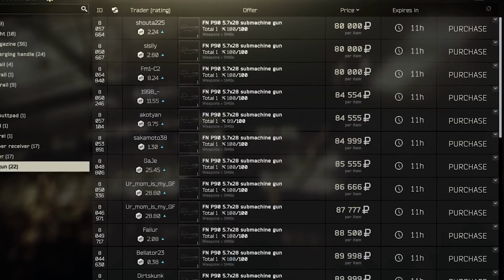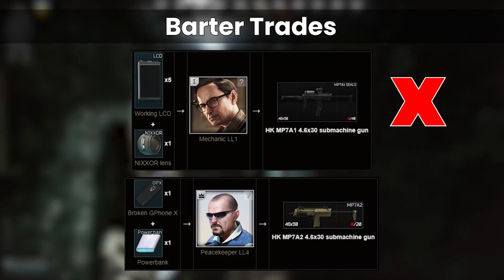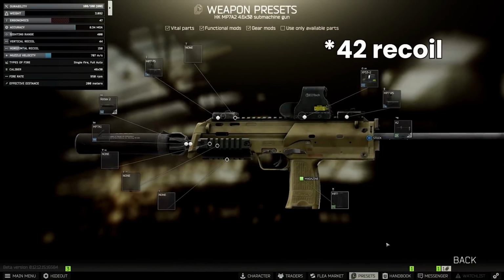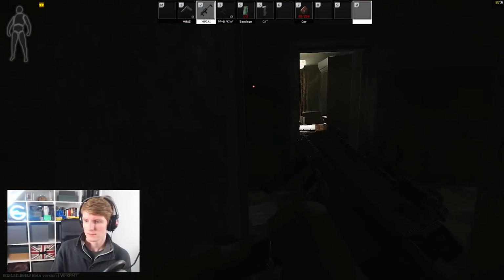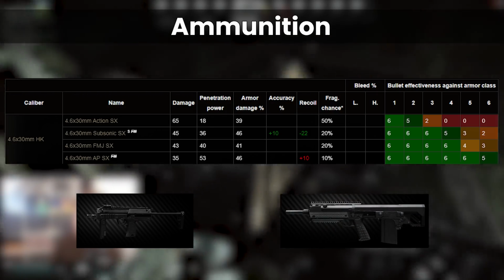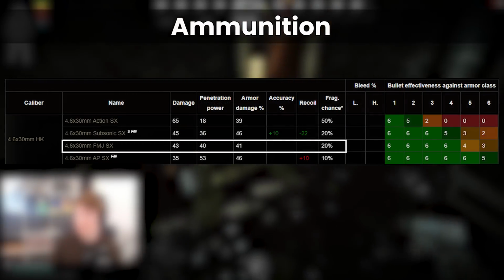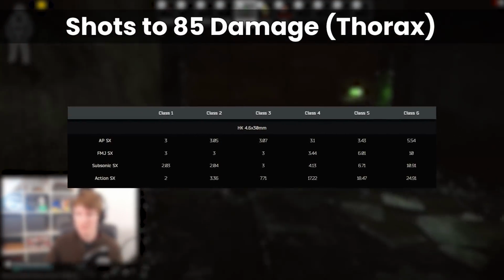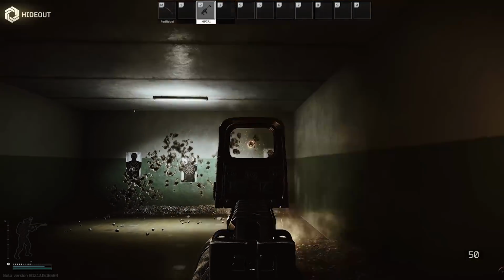The Best Value SMG in Tarkov: MP7A1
In today’s video, we look at the MP7 which is one of my favorite guns in the entire game! With a low price on the Flea Market and incredible ammo compared to its competitors in the full auto CQB category, the MP7 makes light work of even relatively geared opponents at close range.

At 950rpm, it has one of the highest rates of fire in Tarkov, which when paired with formidable penetration is a very compelling pickup once you have Peacekeeper 3 when the FMJ rounds get unlocked.

Every wipe I enjoy using the MP7 and in 12.12 this is no different!

TIMESTAMPS
00:00:00 Intro
00:00:07 MP7A1 vs MP7A2 & Barters
00:01:45 Modding
00:04:14 Ammunition
00:06:32 FMJ or Subsonic? Which is Better
00:08:12 Kit Pairing for the MP7 & Insurance

I release new videos on Youtube every Saturday, and also stream on Twitch! Please do stop by to say hi, or to ask any questions you might have!